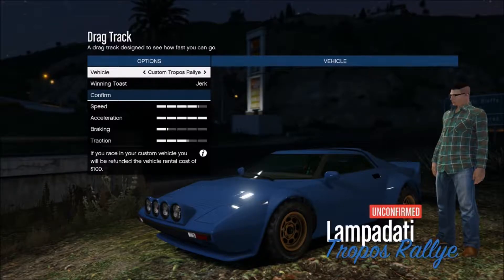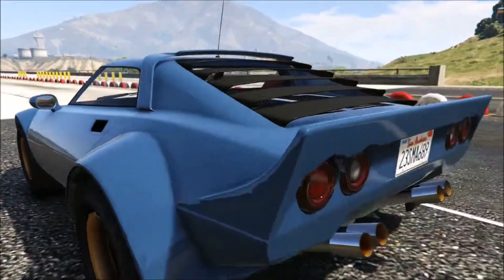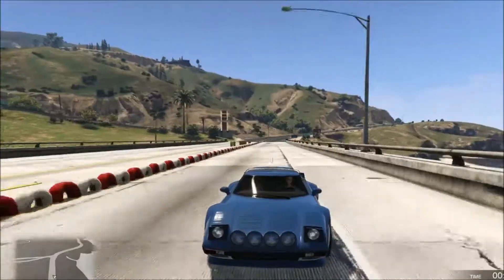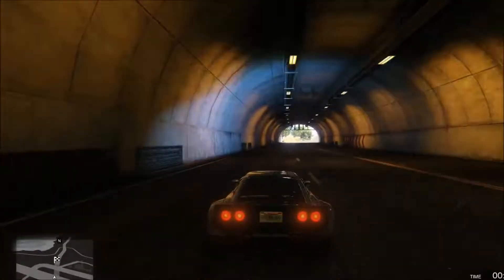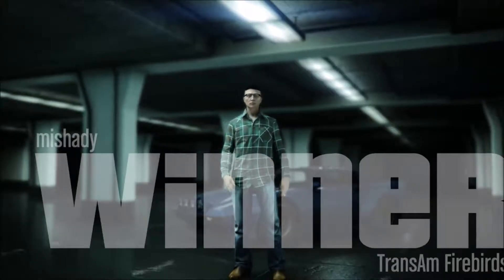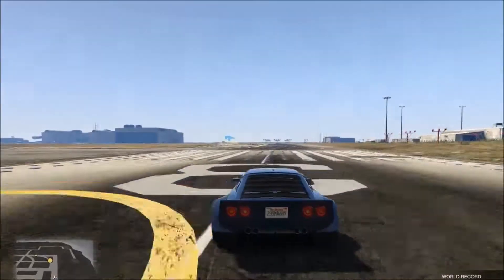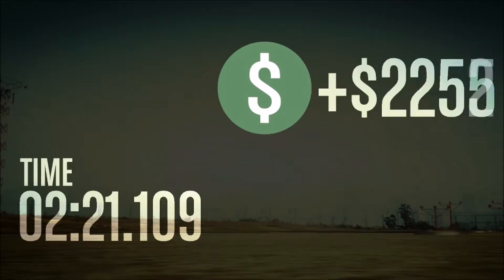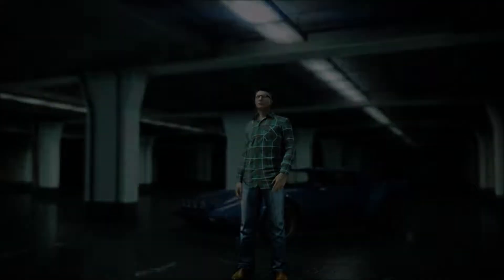GTA 5 - Testing The Trapos Rallye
In this episode i put the Trapos Rallye to the test.